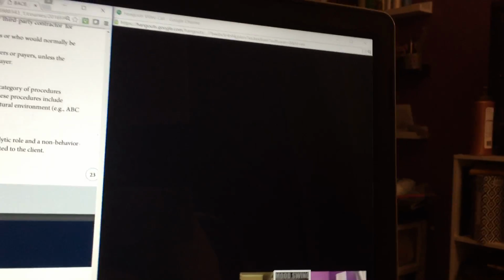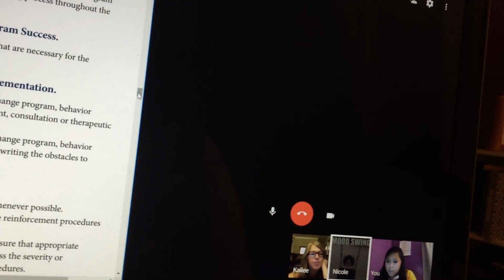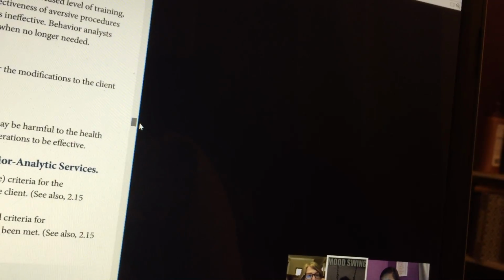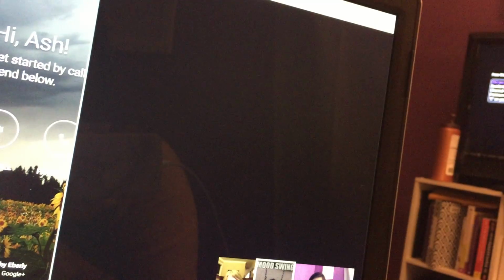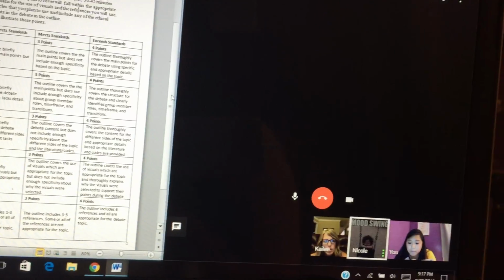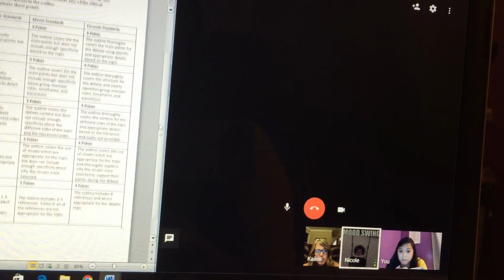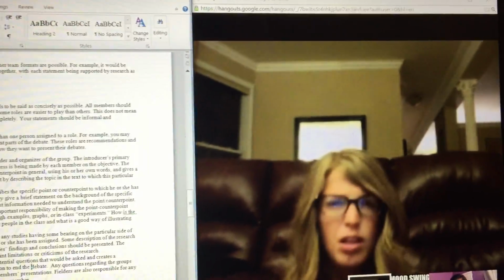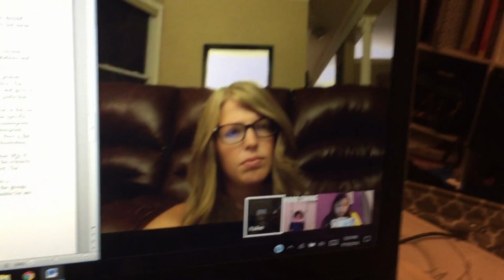Group meeting 9/18/16 Part 2